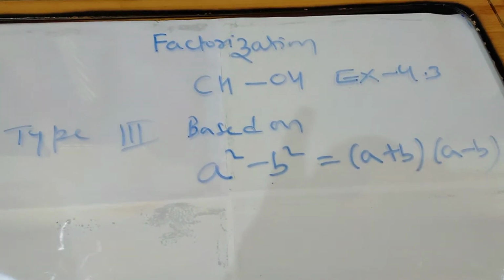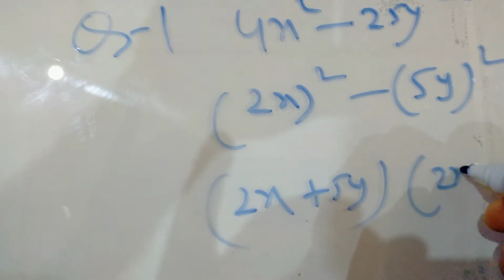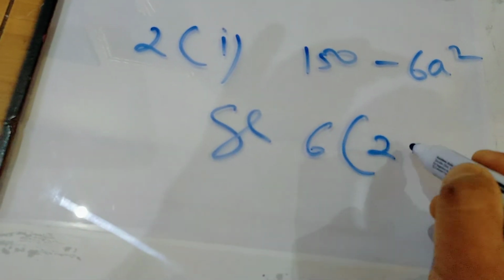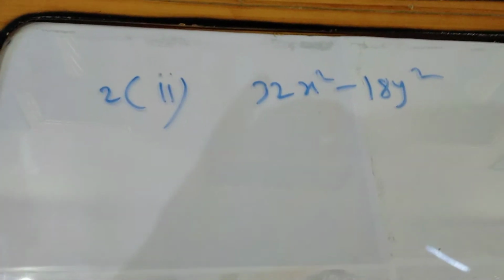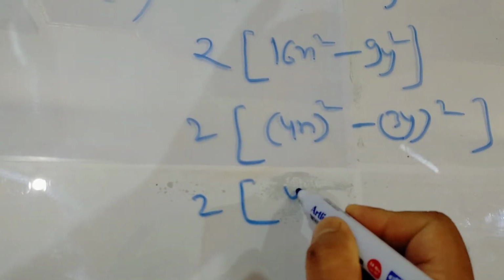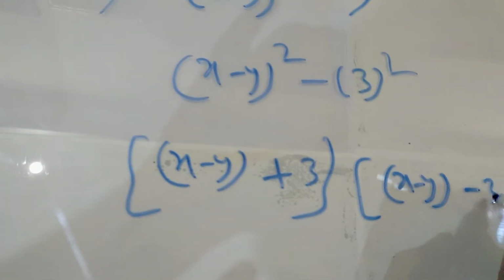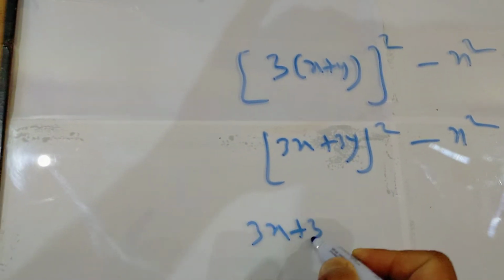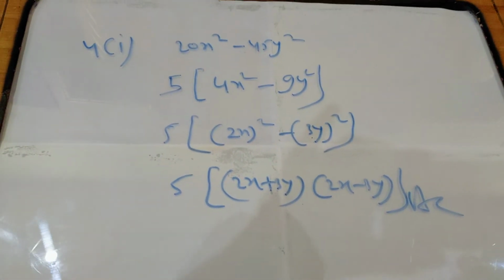Class ix(maths) ch-4 Type- iii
Type iii